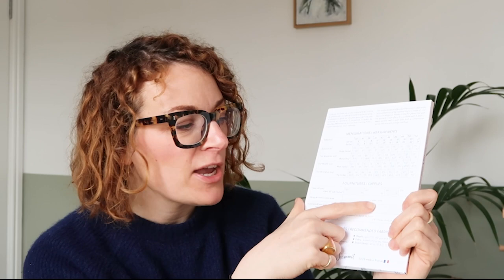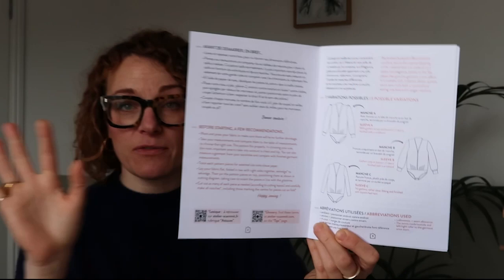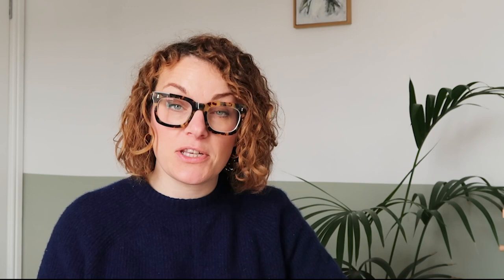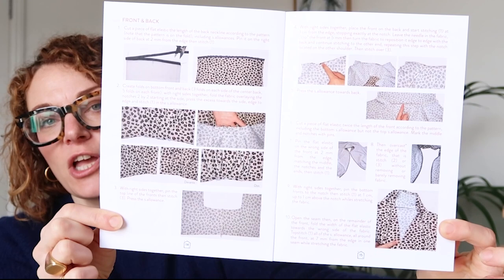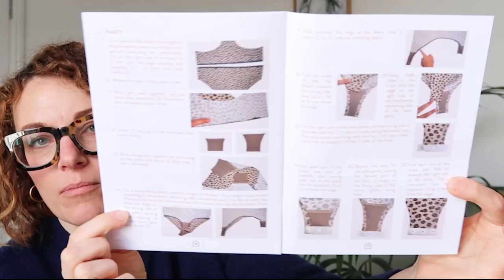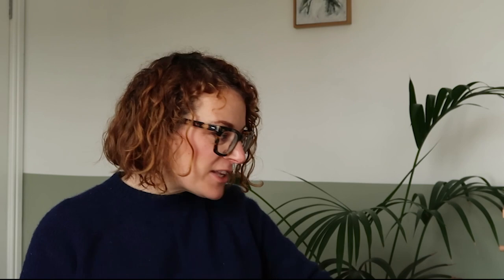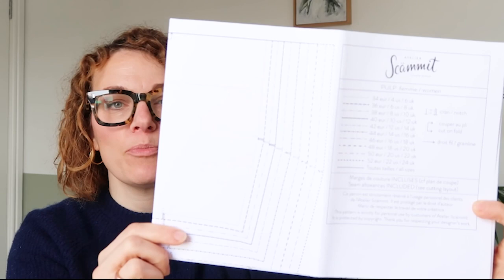Take a look inside: an Atelier Scammit Sewing Pattern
If you are thinking about buying a Atelier Scammit sewing pattern then let us show you what you get inside.